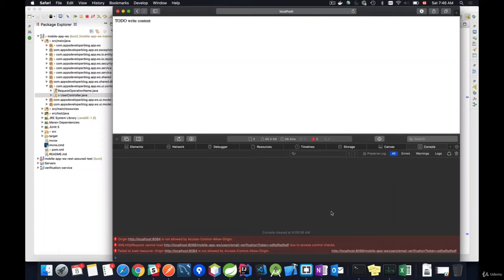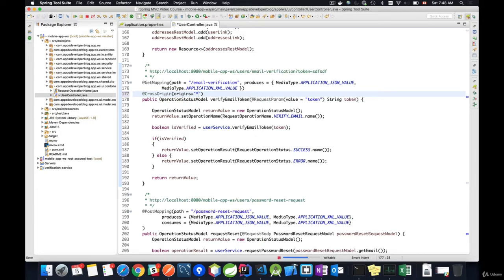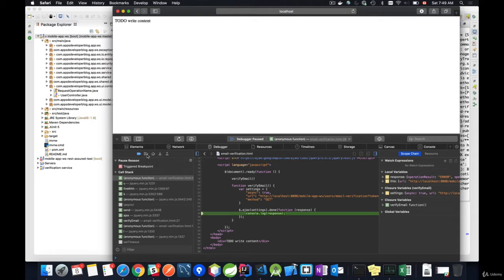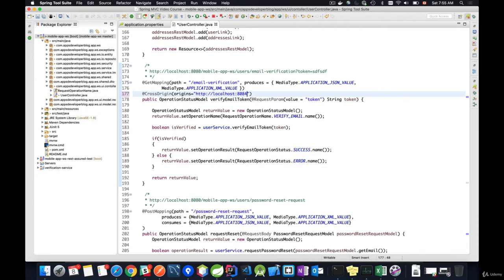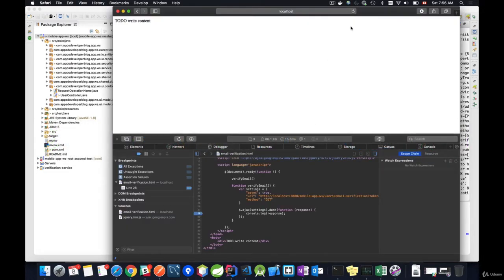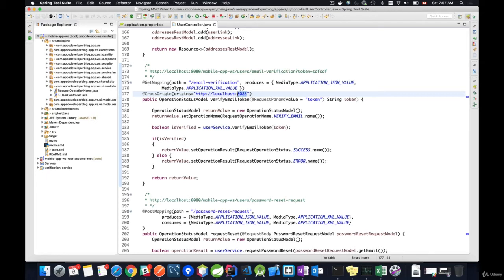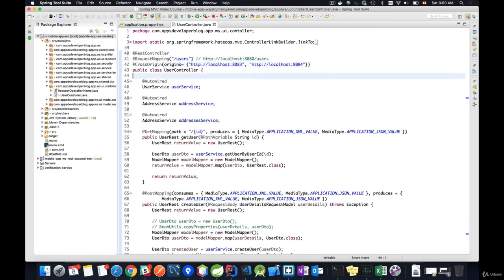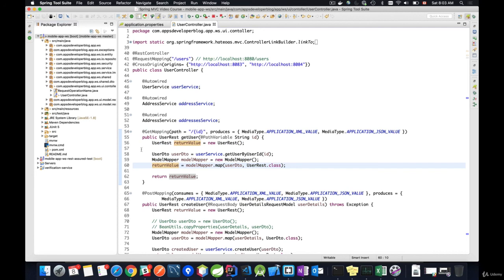3 Enable Cross Origin Requests in Rest Controller 283